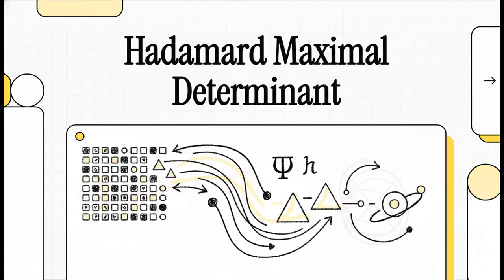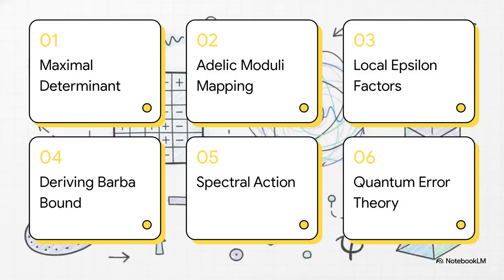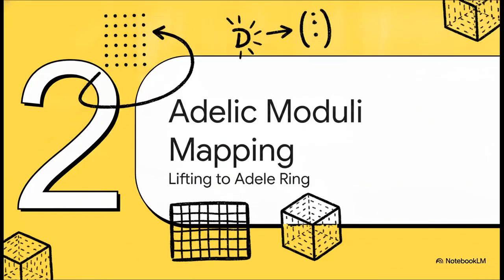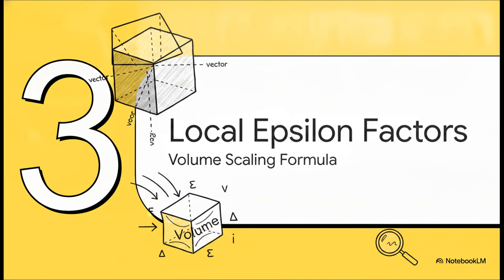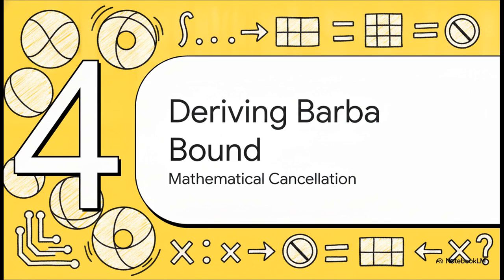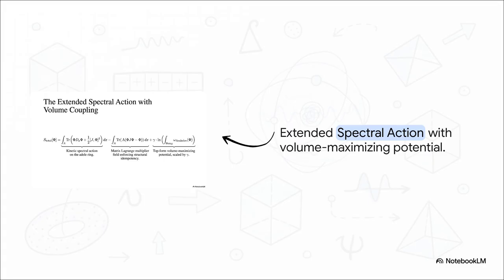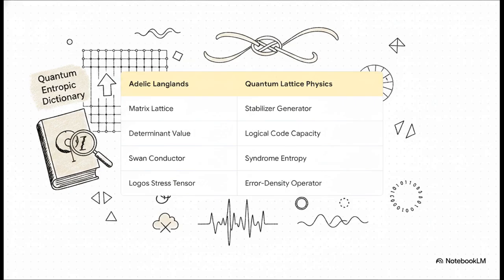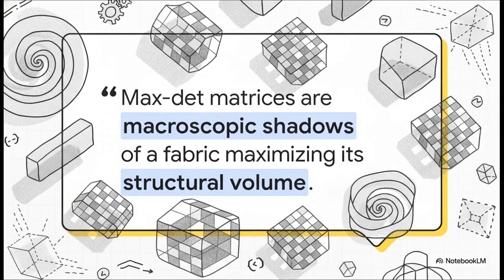The Adelic Langlands Program: Hadamard Maximal Determinant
the Adelic Langlands Program is a theoretical framework that reinterprets Hadamard's Maximal Determinant Problem as a global volume minimization challenge within arithmetic geometry. By lifting discrete matrix spaces to the adele ring, the program identifies the maximal determinant as the analytic saturation point of a global L-function. In dimensions where a perfect Hadamard matrix is topologically impossible, the framework explains the resulting determinant drop as a consequence of local Swan conductors and arithmetic friction. This approach utilizes Logos Field Theory to demonstrate how a localized stress-energy tensor forces matrix entries to snap into binary ${-1, 1}$ states. Ultimately, the text bridges combinatorial optimization with quantum error-correcting codes, framing the pursuit of maximal determinants as the maximization of a system's logical information capacity.